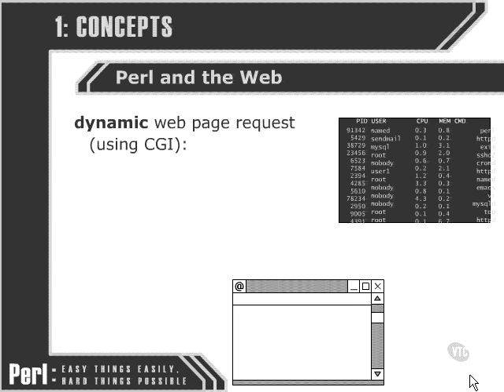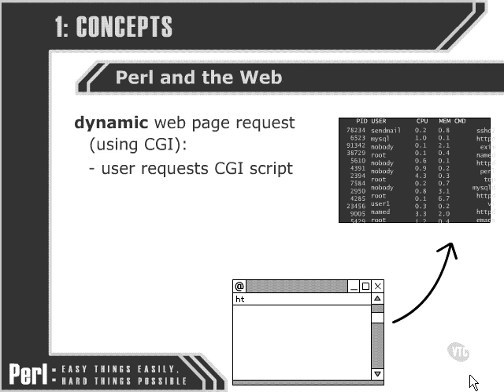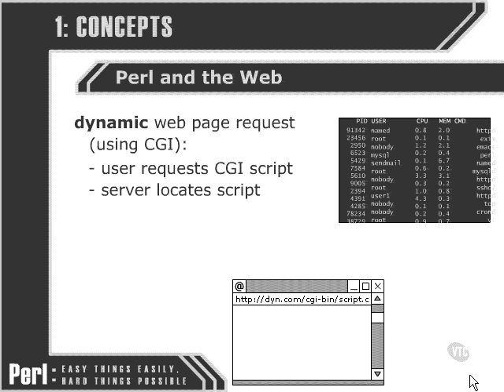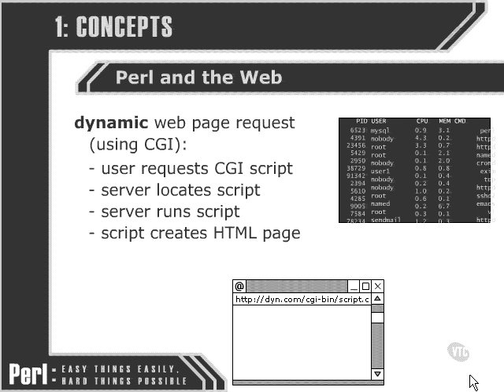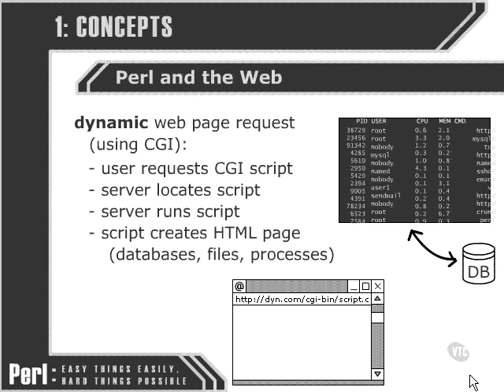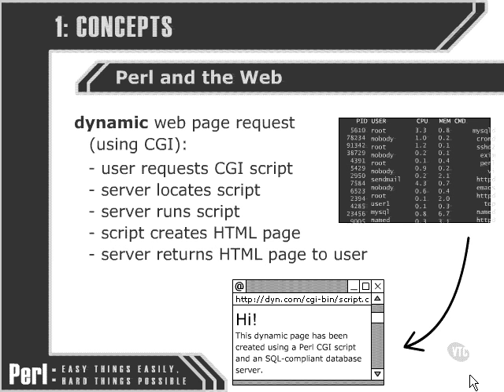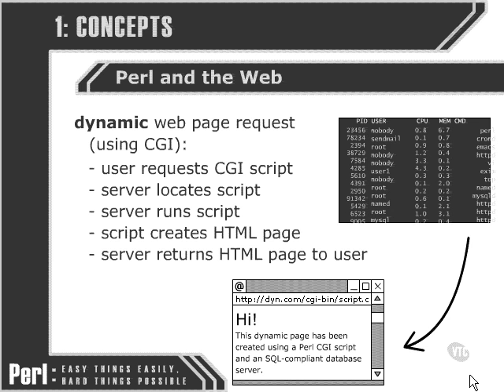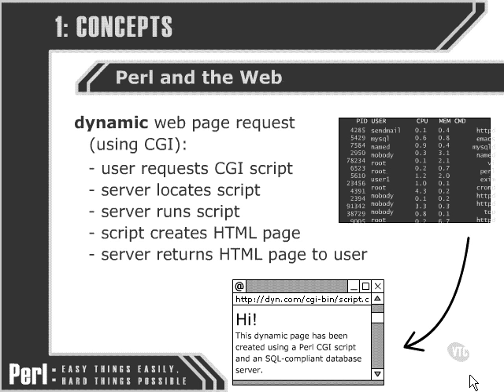perl video tutorial 0104.mov